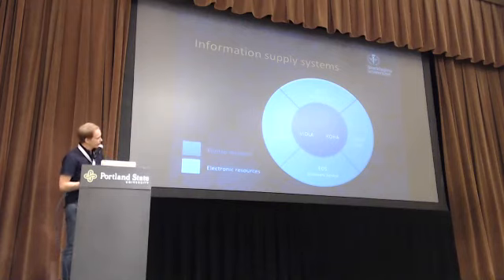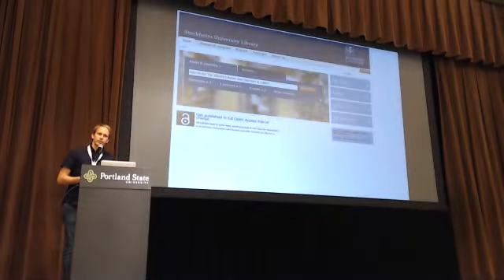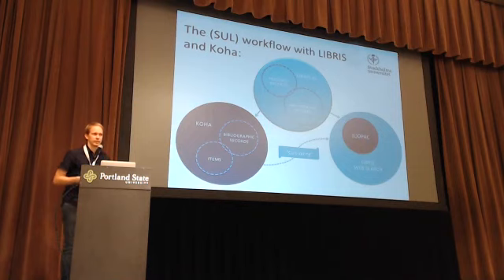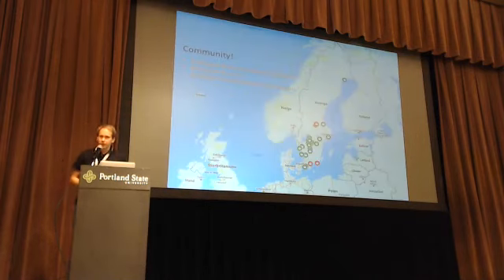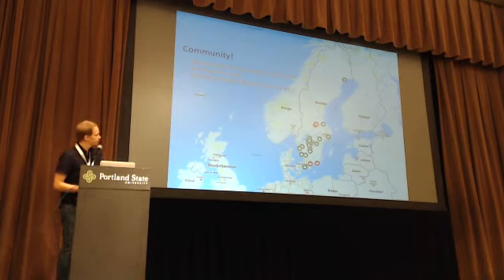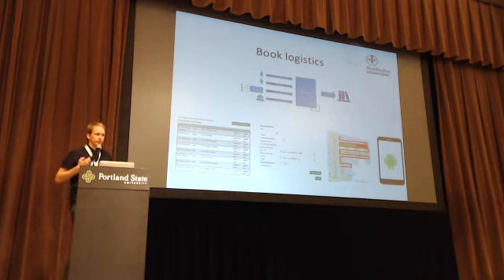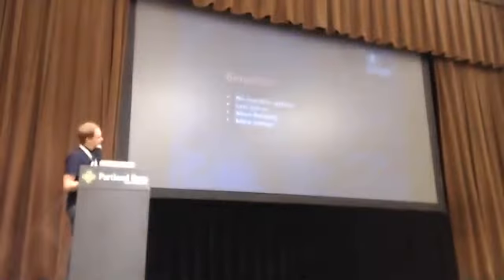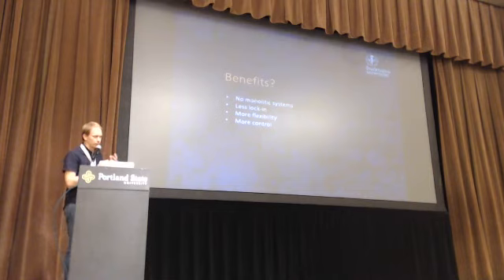Koha, open source and a modular systems architecture: the case of Stockholm University Library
Koha, open source and a modular systems architecture: the case of Stockholm University Library - Andreas Hedström Mace, Stockholm University Library